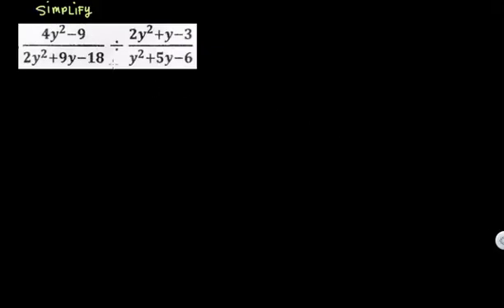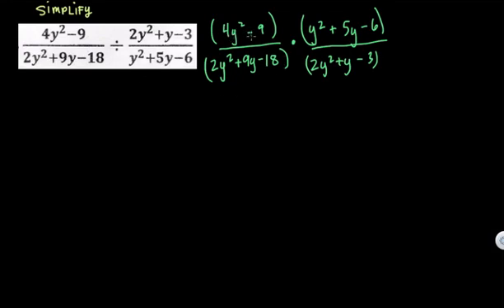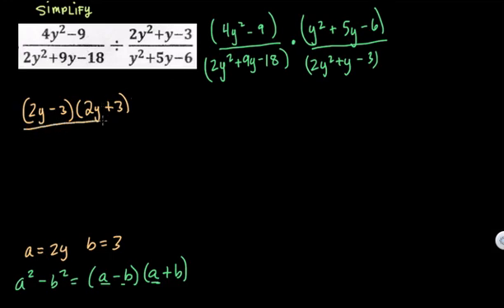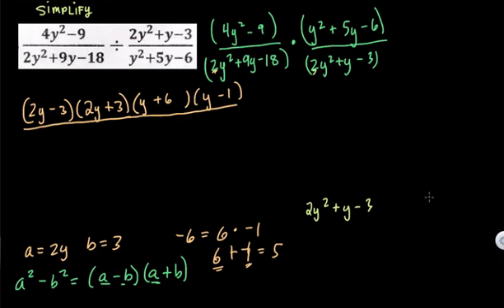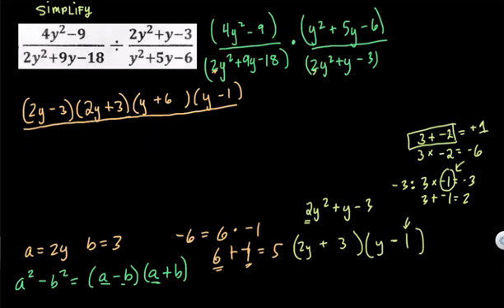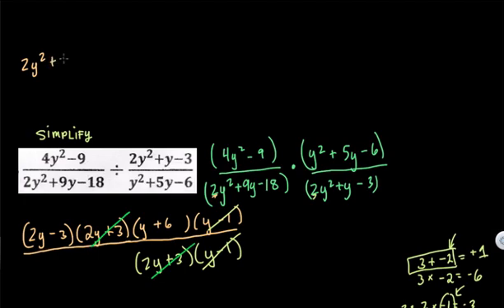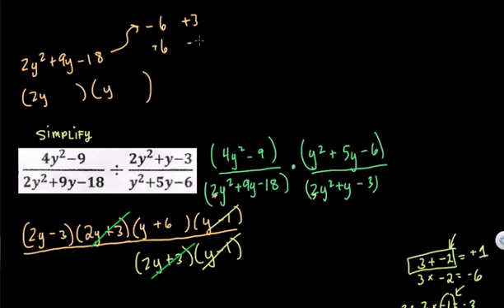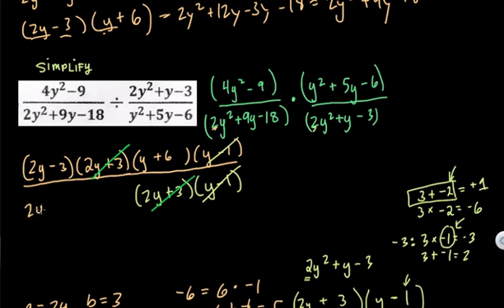Simplify quadratic fractions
canceling out variables and terms in a polynomial expressions